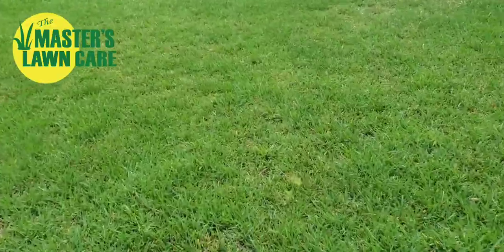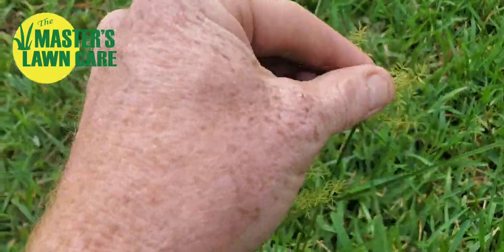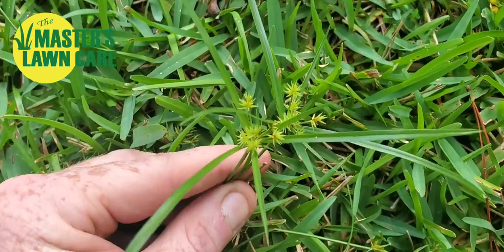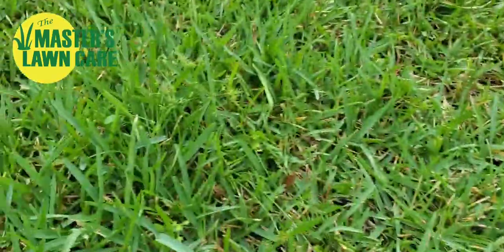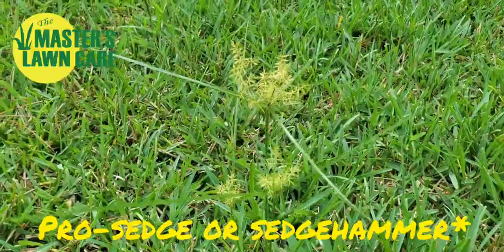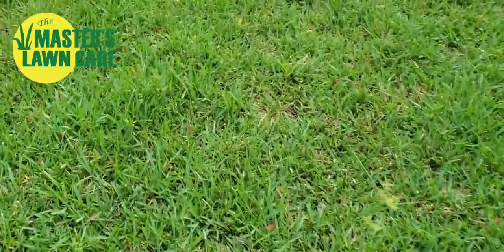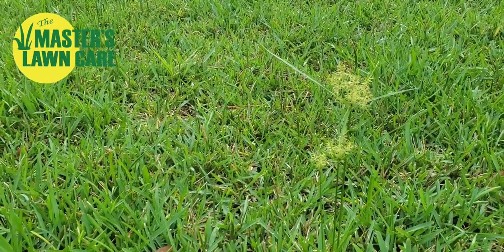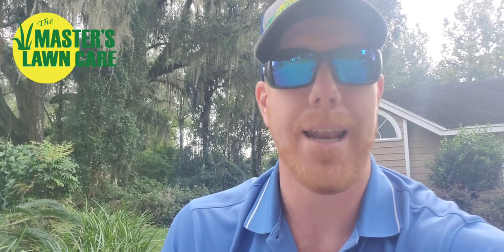How do I control green "sandspurs" in my Gainesville Lawn?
The most common mistake made in weed identification for summer and fall weeds is mistaking globe sedge and other nutsedges as sandspurs. If they are green and soft on the stem (as show in the video), it is almost always a sedge such as globe sedge, nutsedge, or kyllinga.

Weed control in Gainesville and Jacksonville lawns always starts first with proper identification, because that is how you choose the approach. To control sedge, you reduce irrigation and use a product like sedgehammer. If you have actual sandspurs in your lawn, you would increase watering and use a non-selective herbicide with a strong pre-emergent.

Sandspurs are typically found in dry arid areas (hence the term sand) such as cow pastures, sides of the roadway, or non-irrigated turf. True sandspurs are brown and are rarely ever soft enough to pinch between your fingers.We will do a later video on controlling actual sandspurs - but controlling sedge is all about proper

To learn more about our Alachua County lawn weed control programs, visit our

To learn more about our Gainesville and Jacksonville, Florida lawn weed control programs, or improving your landscaping in St. Augustine, Nocatee, Ponta Vedra, Gainesville, Alachua, Newberry or surrounding areas - call our office at .